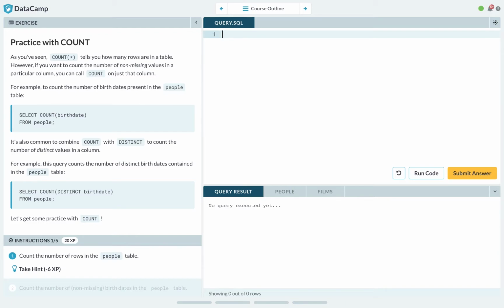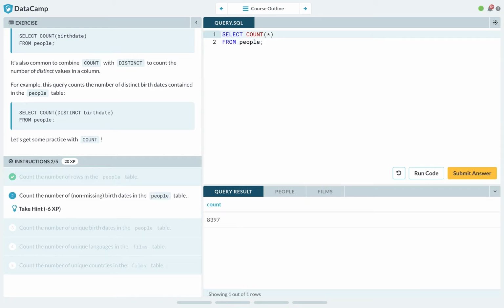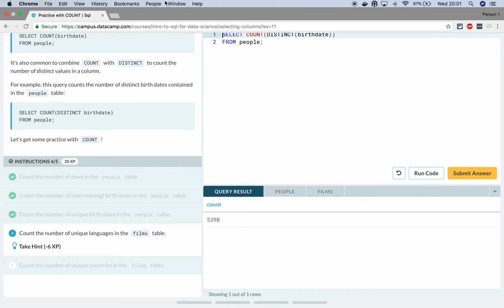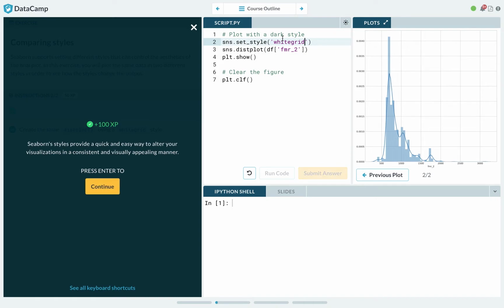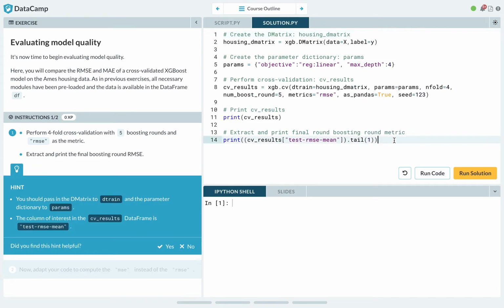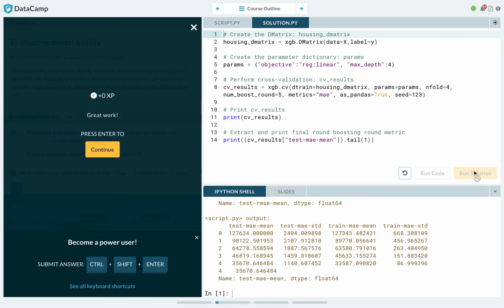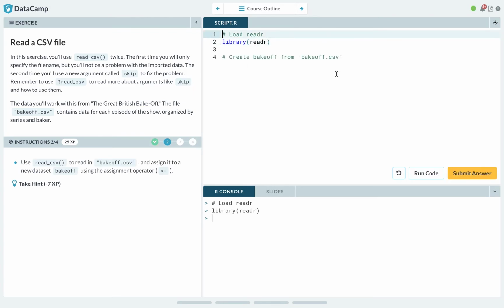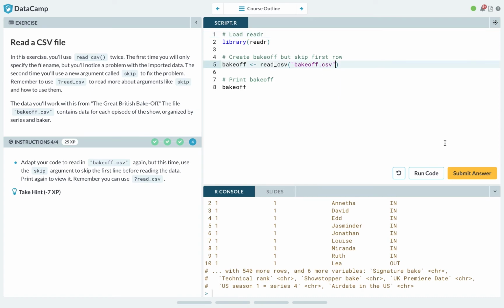Iterative versus Sequential exercises